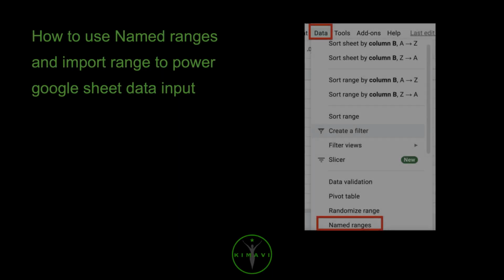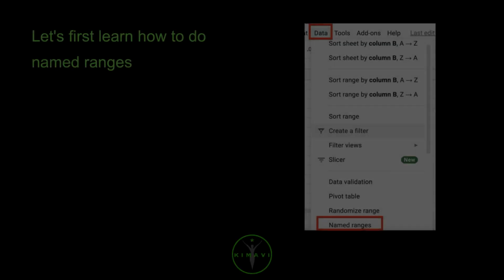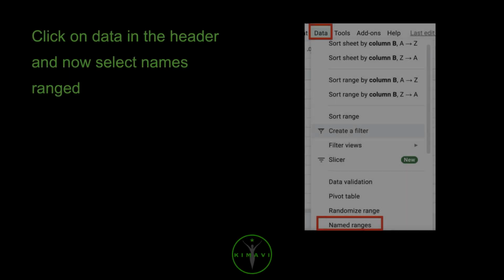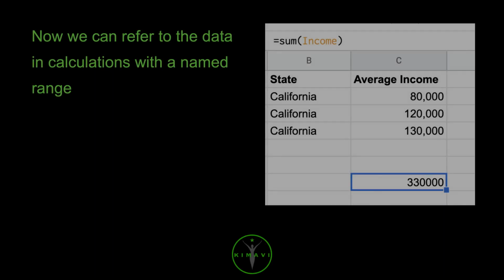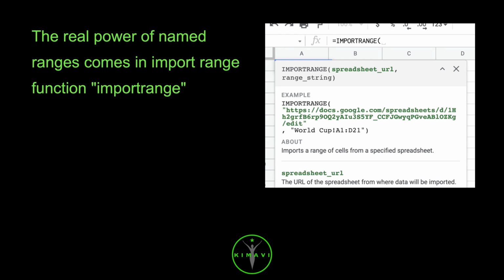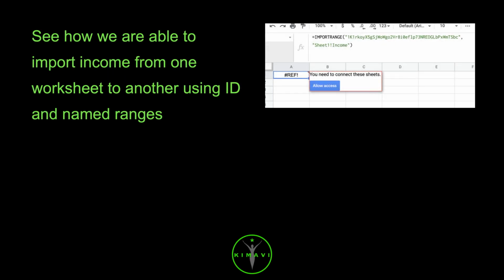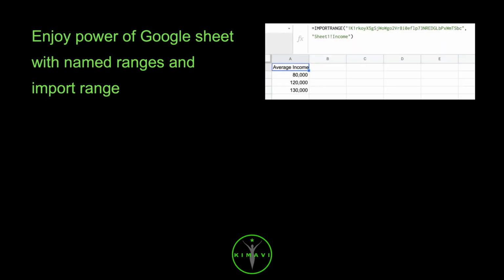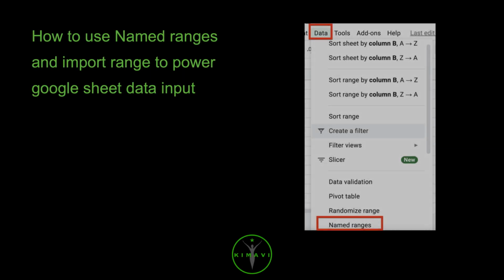How to use Named ranges and import range to power google sheet data input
Welcome to Kimavi Super Simple Educational Videos.

Named ranges and import range together gives you amazing google sheet power

Let's first learn how to do named ranges

In this sheet we want to name one column of data as state

Simply select data

Click on data in the header and now select names ranged

Name the range and you are done

Similarly we can name other range with a name

Now we can refer to the data in calculations with a named range

See how we simply have to say sum income here

The real power of named ranges comes in import range function "importrange"

This gives you power to import data from one sheet into another by simply passing ID of one sheet

See how we are able to import income from one worksheet to another using ID and named ranges

To import data you will have to give access, simply click on allow access post error message

Thank you from Kimavi, Please visit us at Kimavi.Com for more Super Simple Educational videos